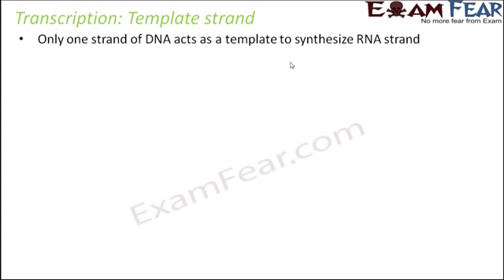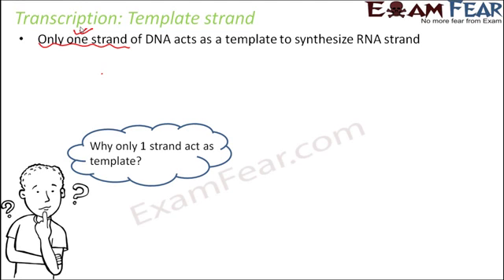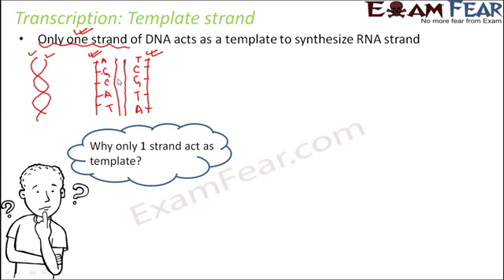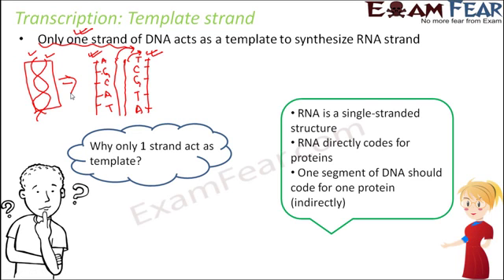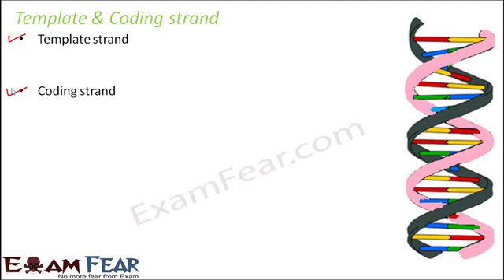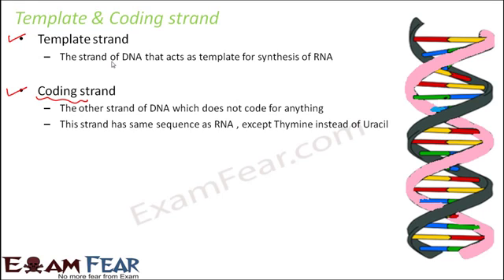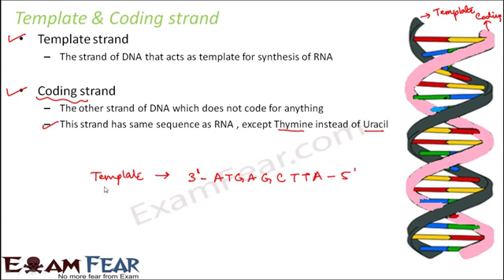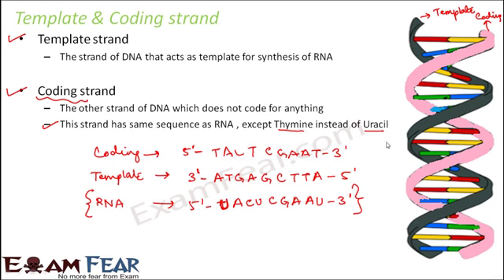Biology Molecular Basis of Inheritance part 18 (Template & Coding Standard) class 12 XII